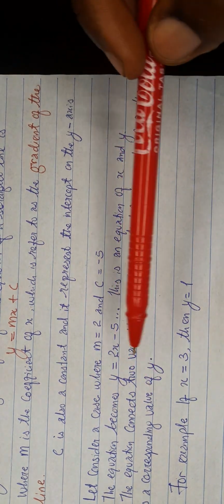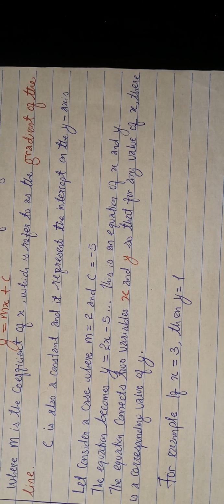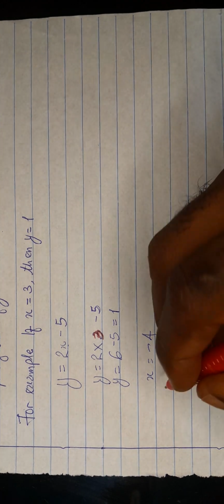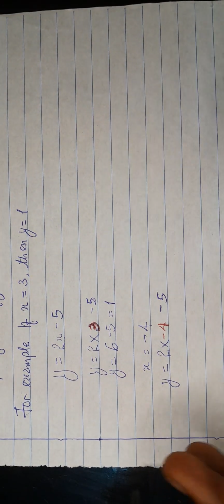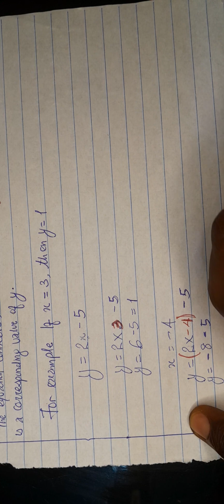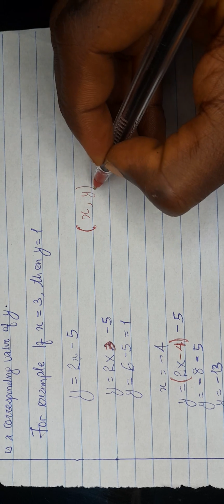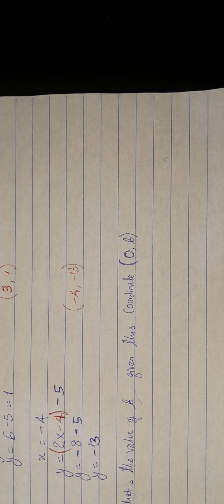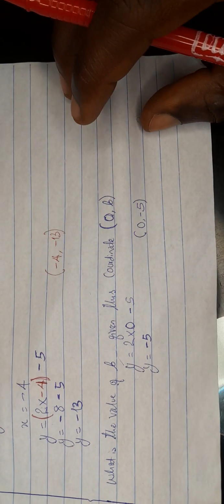GRAPH OF LINEAR EQUATIONS (PART 1)